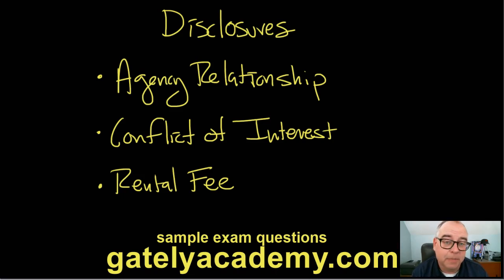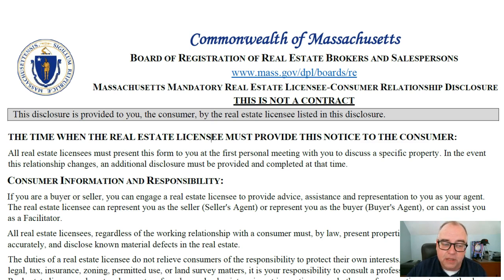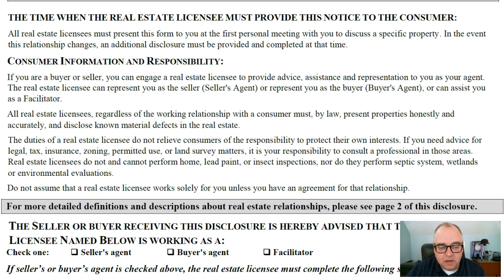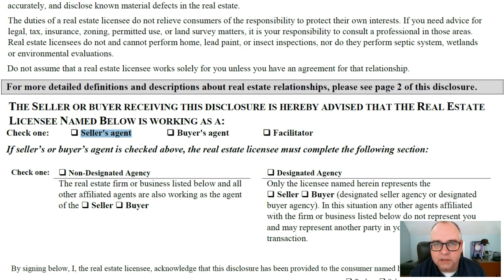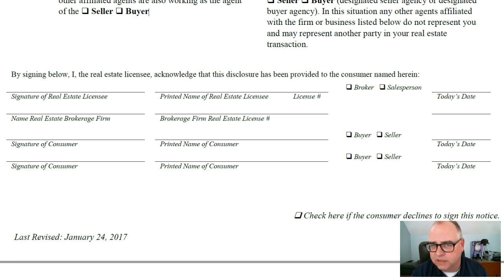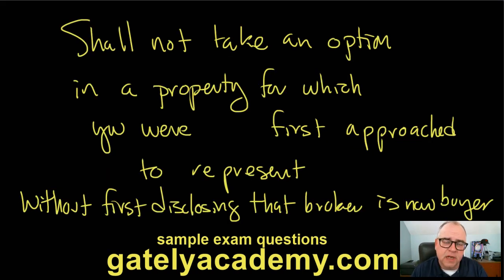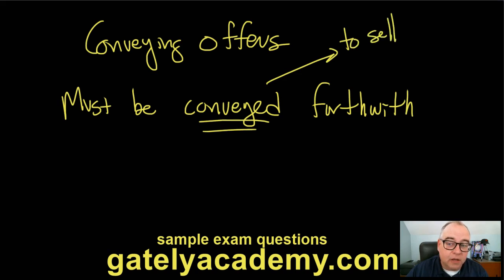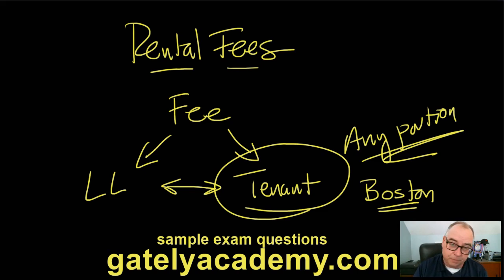Massachusetts real estate disclosures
Massachusetts real estate agents are required to make certain disclosures including: agency, conflict of interest and rental fee disclosures.

GatelyAcademy offers real estate exam prep from real estate broker Jack Gately.

Jack Gately is a licensed broker in Massachusetts, owns Jack Gately Real Estate and three real estate schools.

Jack passed his salesperson, broker and instructor exams all on the first try.